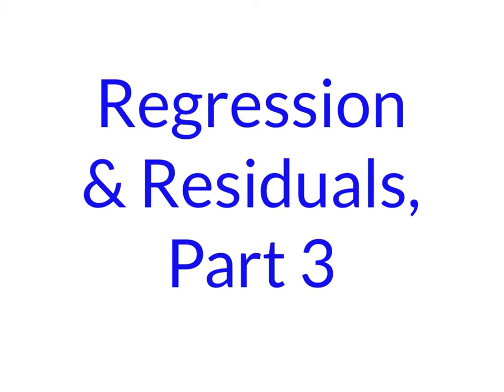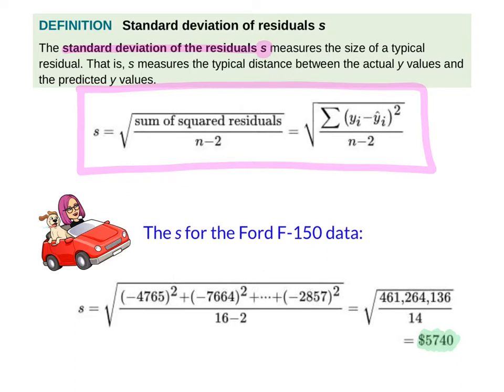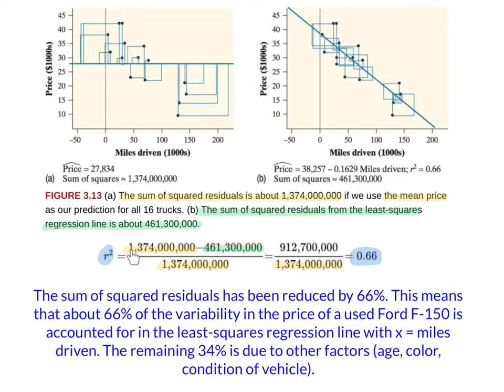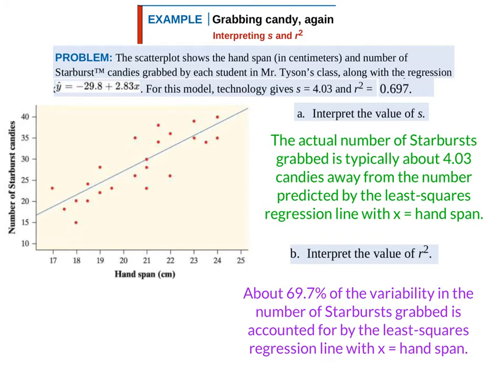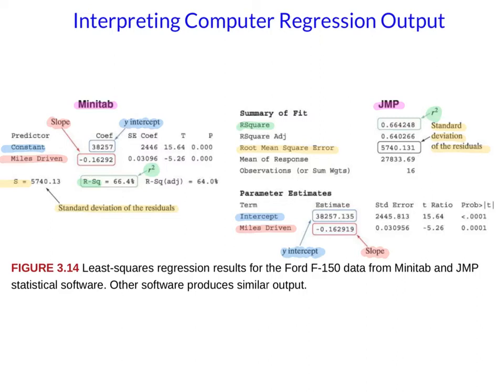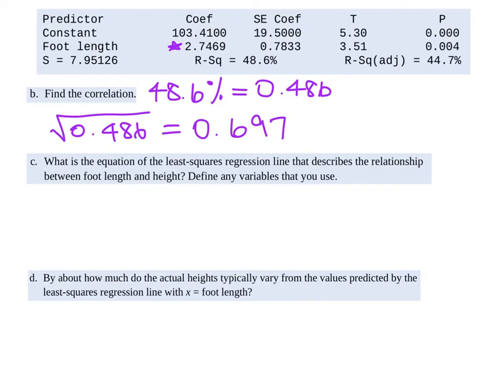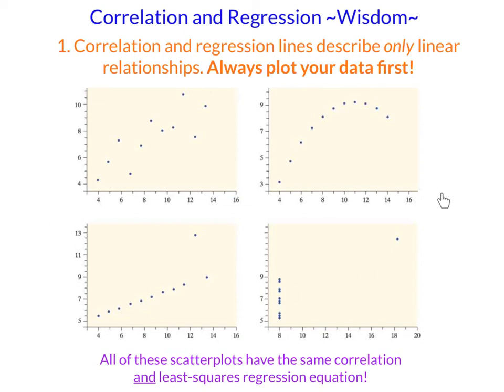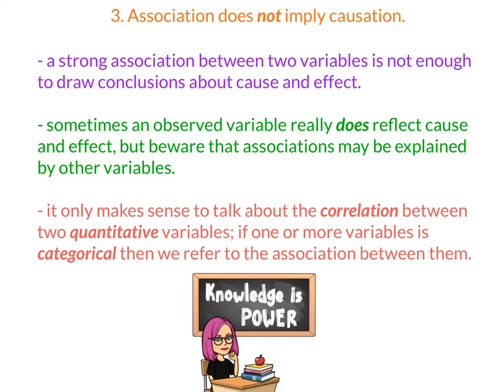Stats 3.2C - Regression & Residuals, Part 3